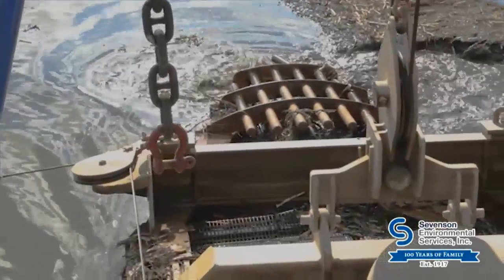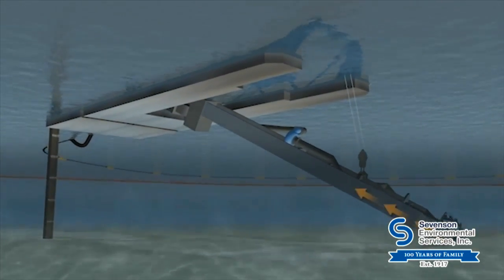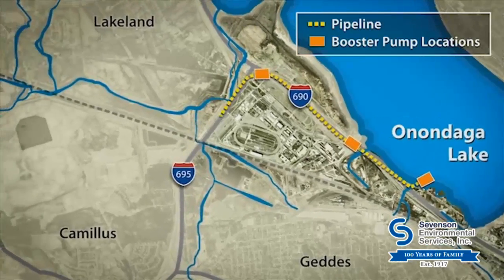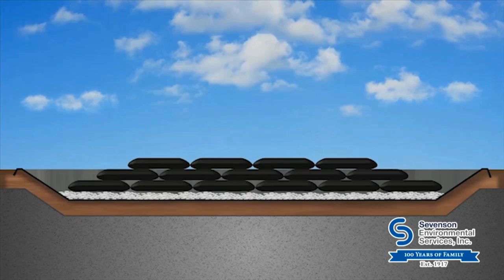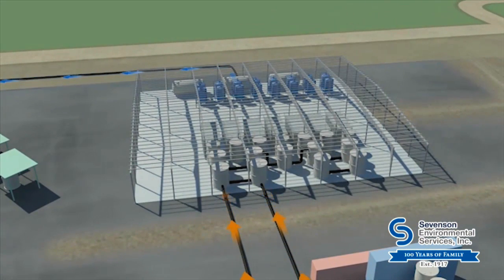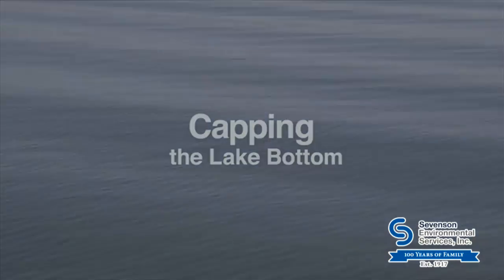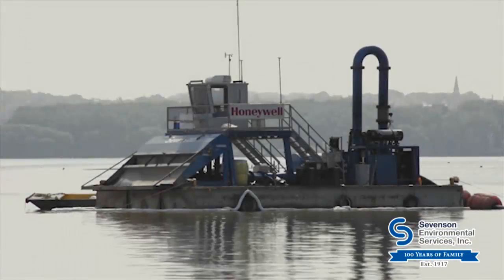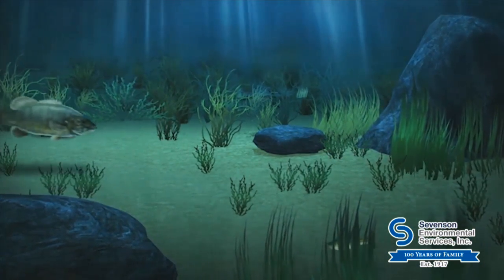Sevenson's Dredging & Capping Demonstration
A demonstration of Sevenson's Dredging & Capping capabilities at the Onondaga Lake Restoration Project.